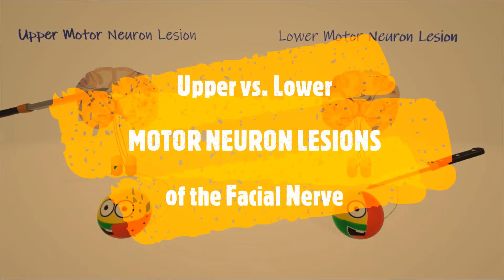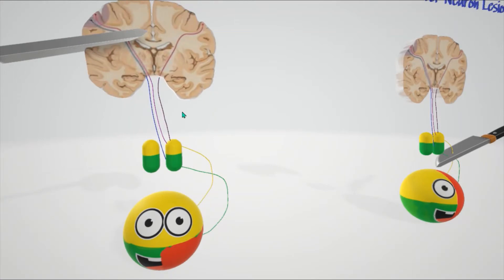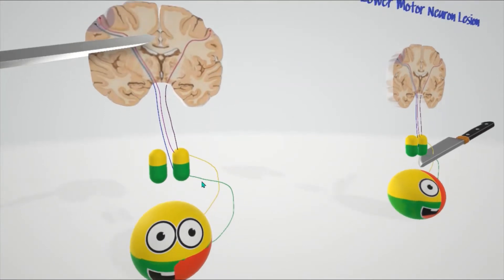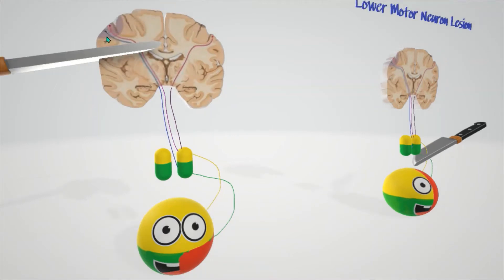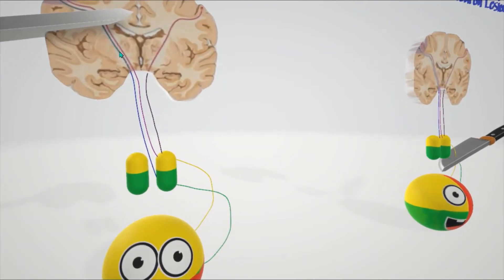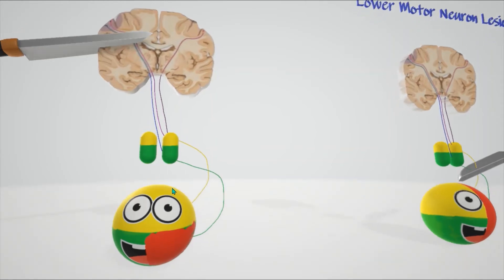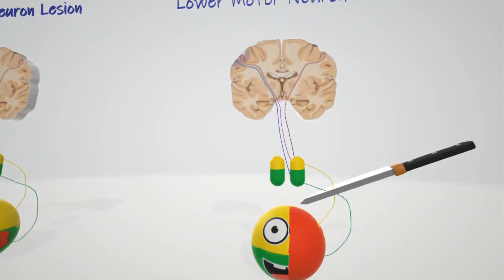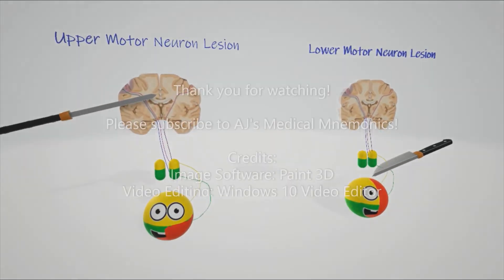Upper & Lower Motor Neuron Lesions of the FACIAL NERVE (Simplified)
Learn about the upper & lower motor neuron lesions of the facial nerve in this short and fun video.